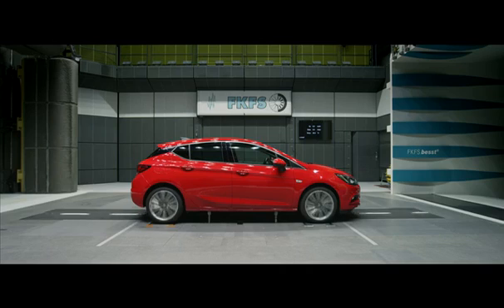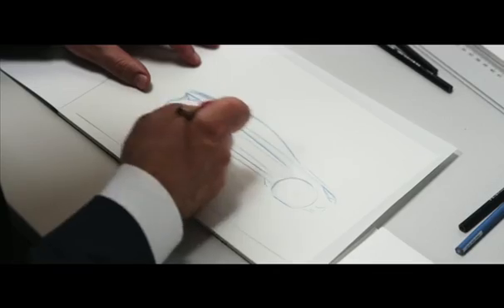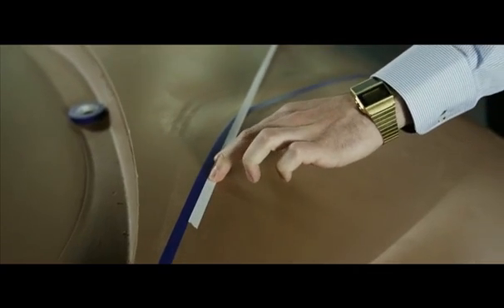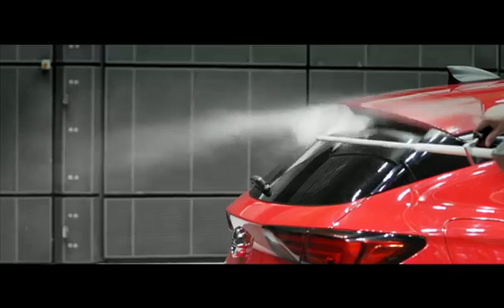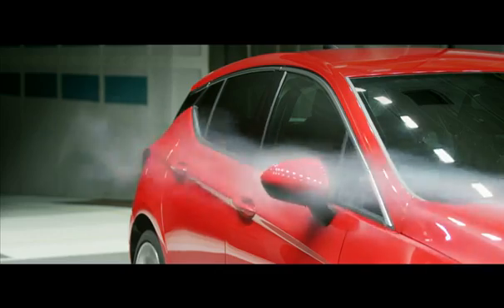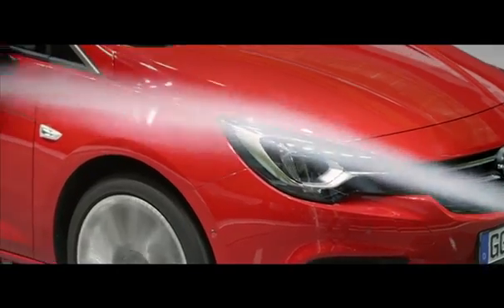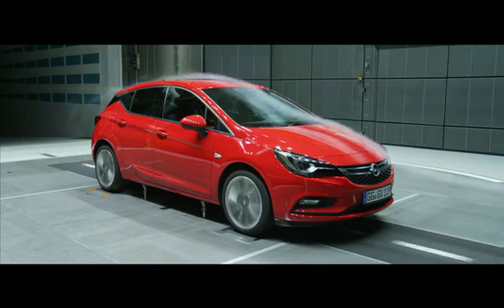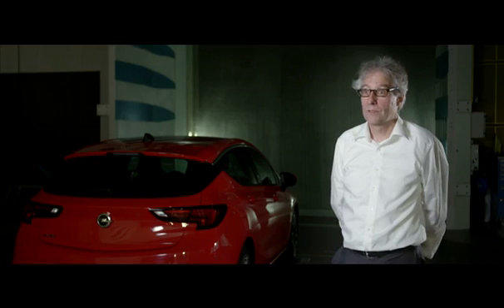Hoe is de Astra in een windtunnel?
De samenhang tussen aerodynamica en brandstofverbruik is als volgt: hoe minder de luchtweerstand, hoe zuiniger het brandstofverbruik.

Vanuit aerodynamisch oogpunt is dit de beste hatchback auto die we ooit hebben geproduceerd, en het is een perfect voorbeeld van een auto met minimale luchtweerstand. Hiermee wordt de CO2 en brandstof strategie van de Astra volledig ondersteund.

Welkom op het YouTube kanaal van Opel. Hier vind je alle informatieve en commerciële video’s van Opel.

Deel met ons.